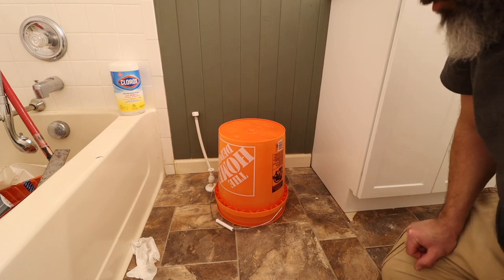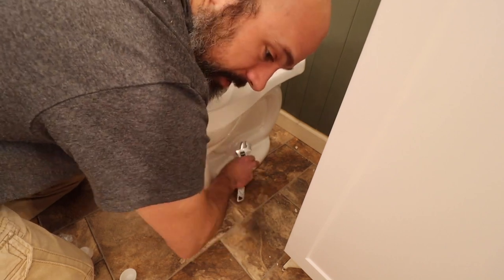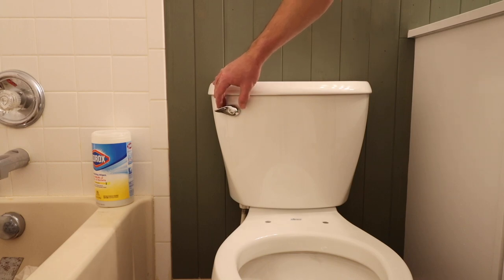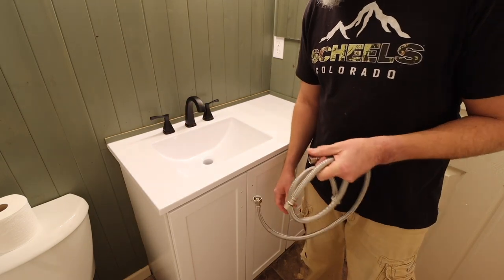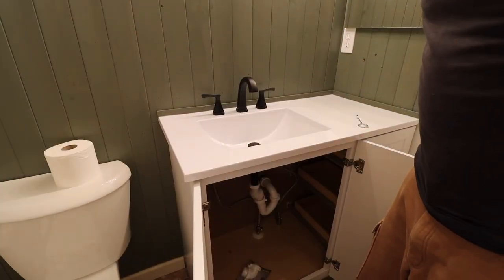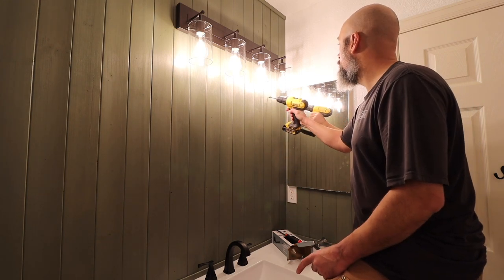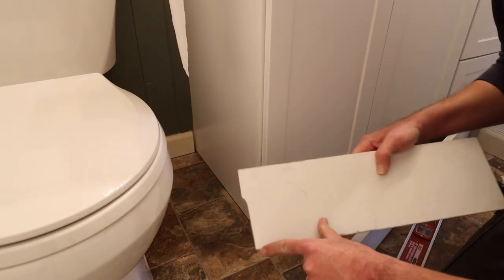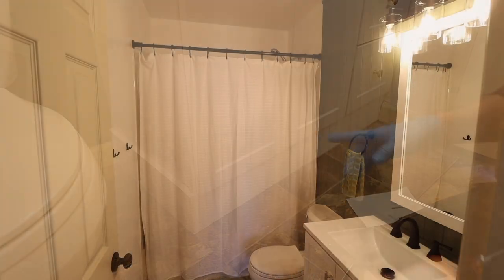Updating The Kids' Bathroom Part 3 | Basic Bathroom Upgrade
A simple toilet replacement turned into a bigger project than planned. This is the conclusion of the bathroom upgrade. In this video we install the toilet, faucet, mirror, hardware, and a new kick board. Stick around for the outtakes from parts 2 and 3.

TopherWood.com

0:00 Introduction
0:22 Toilet installation
8:37 Caulking the countertop
9:16 Installing the bathroom faucet
14:52 Hardware installation
15:22 Installing the door handle
16:34 Mirror installation
20:27 Installing a new kick board
24:40 Finished bathroom
25:04 Outtakes